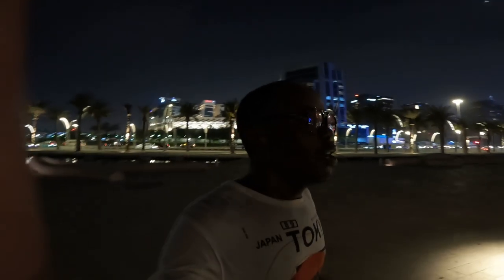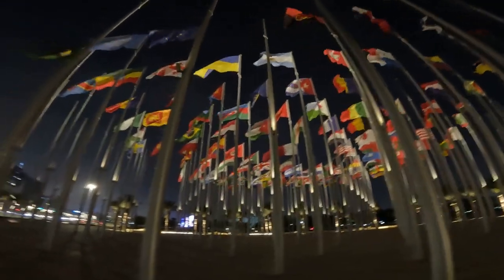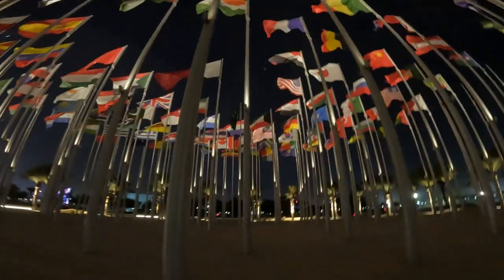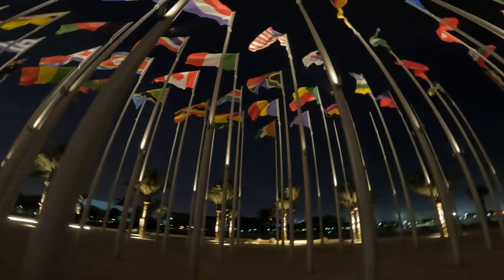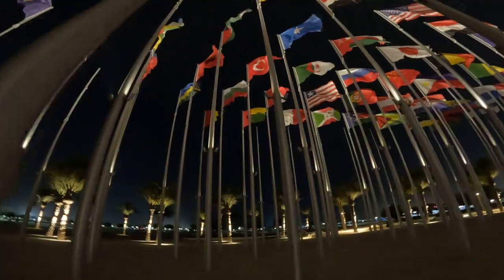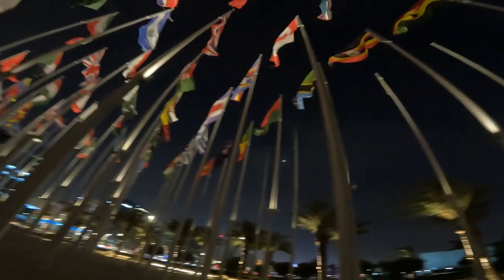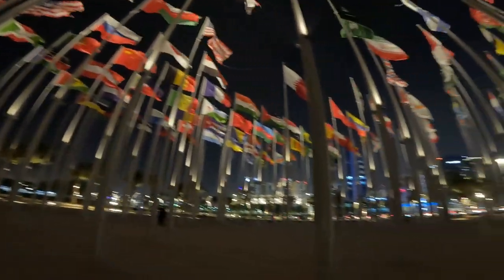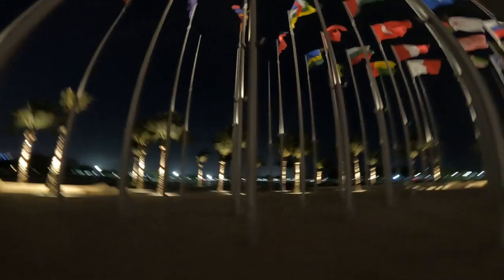Flag Plaza Doha Skyline: Captivating Views from Old Doha Port (#032)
The Flag Plaza is home to 119 national and coalition flags. The Plaza was inaugurated on 4 October 2022 as part of the Years of Culture programme, meant to encourage dialogue and deepen understanding between nations.

I am always grateful you watching my videos.